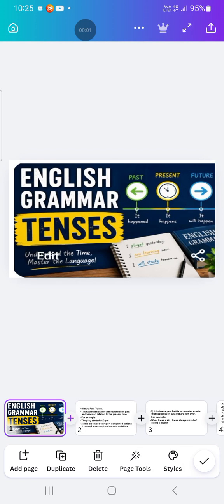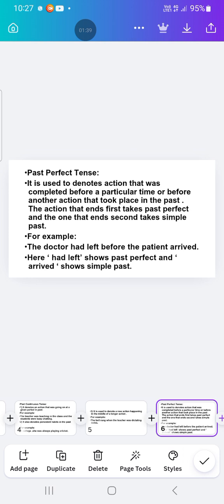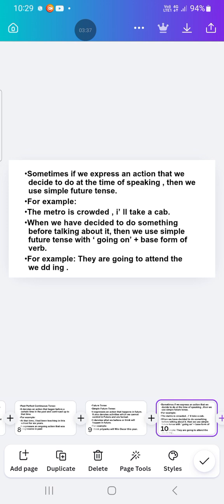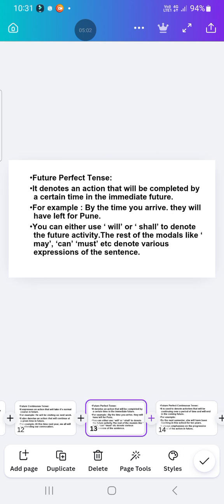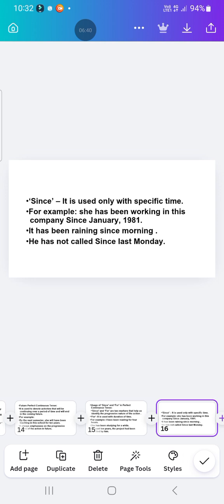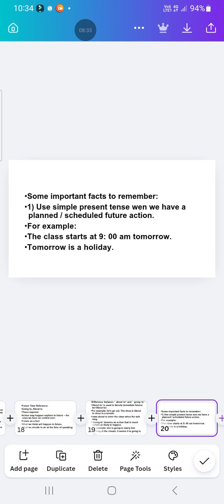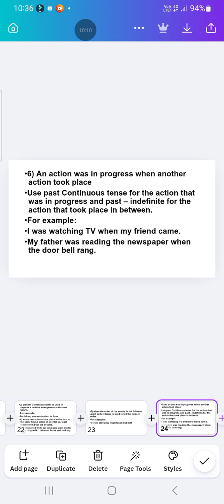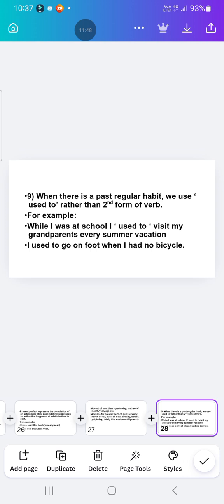4 July 2026